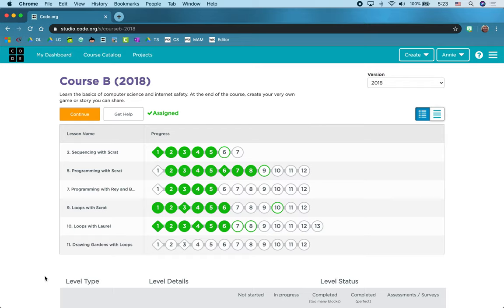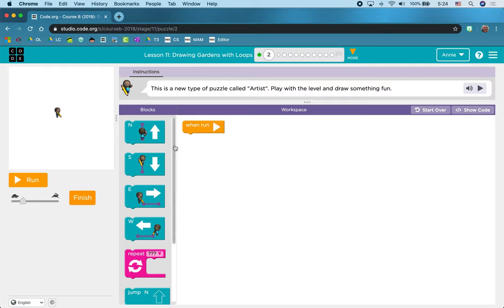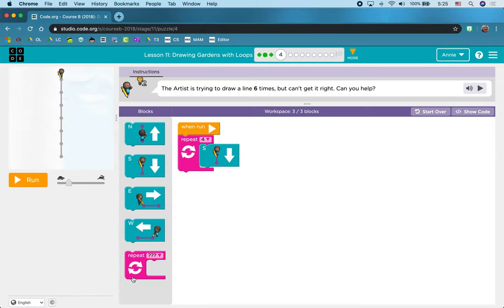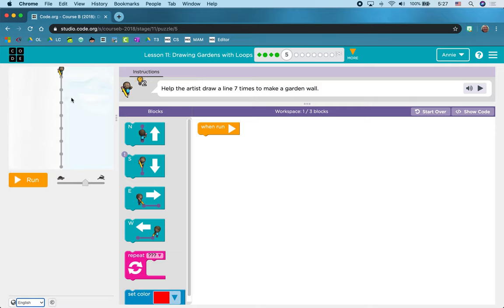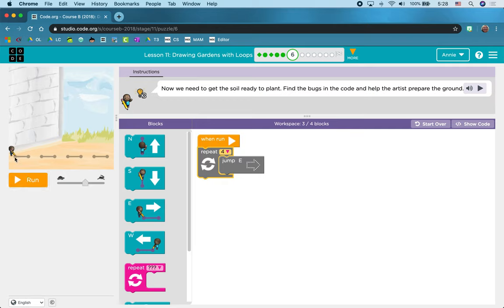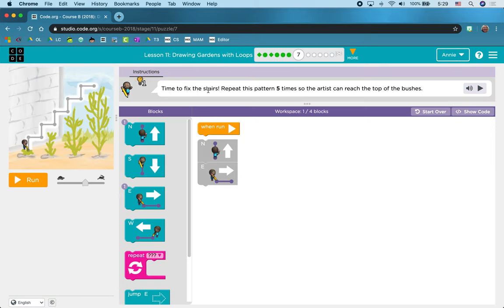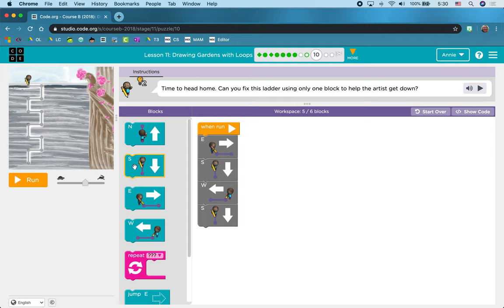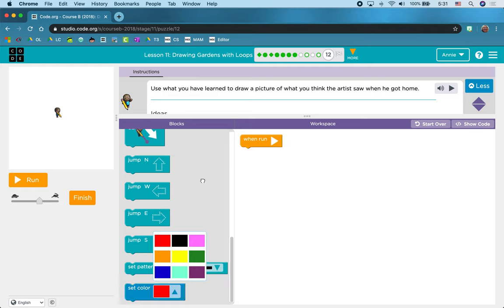First Grade Drawing Gardens with Loops